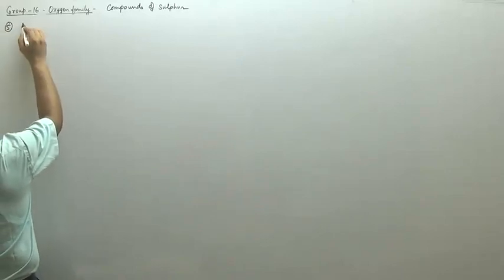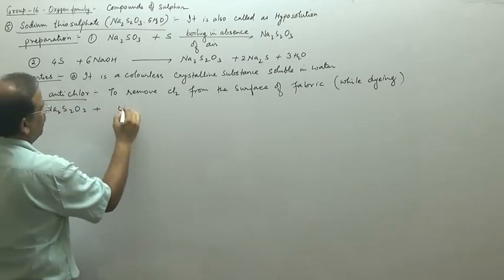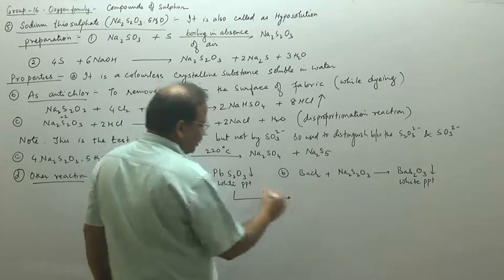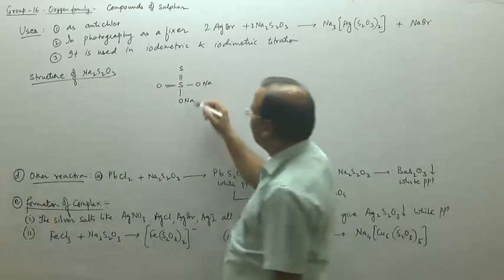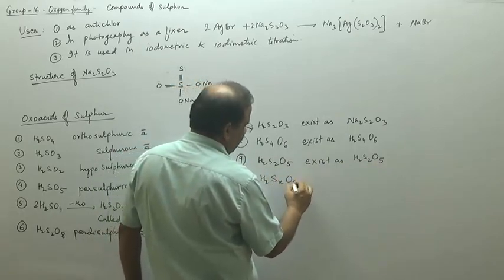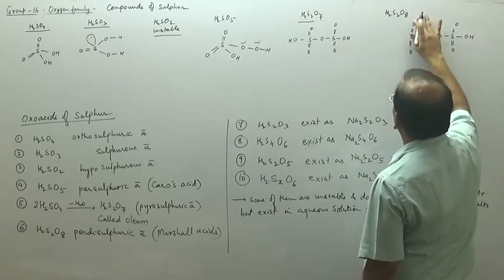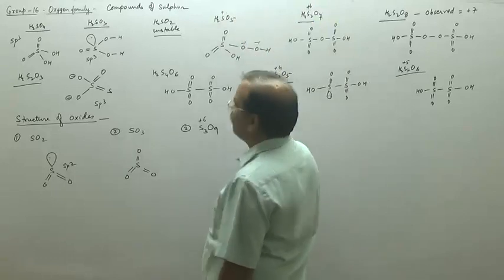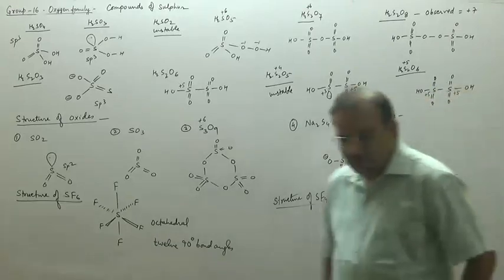GRP-16 COMPONDS OF SULPHUR